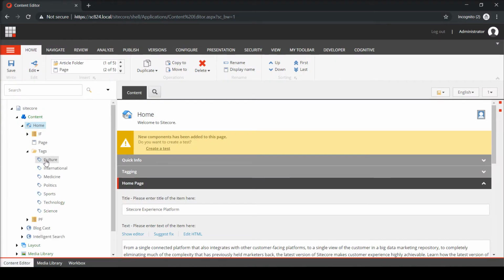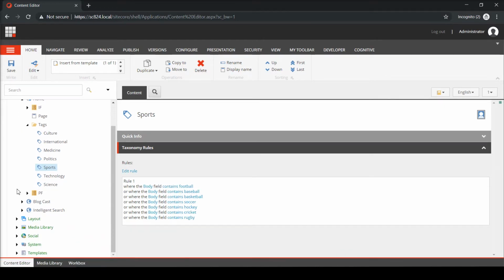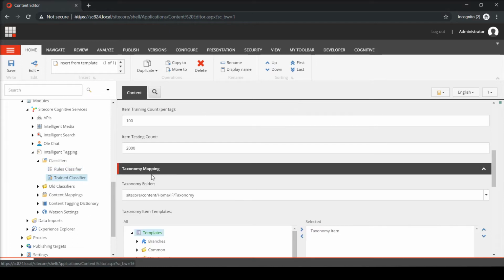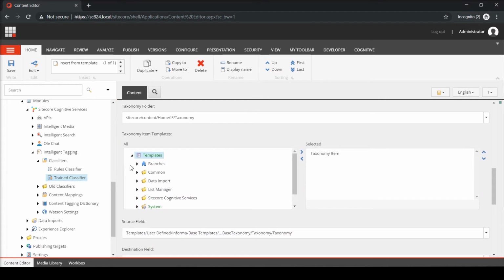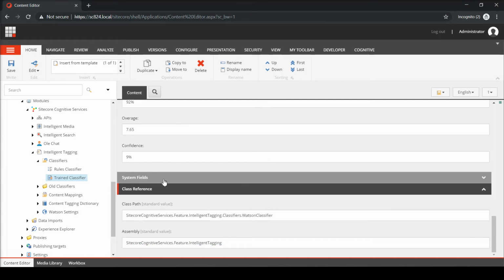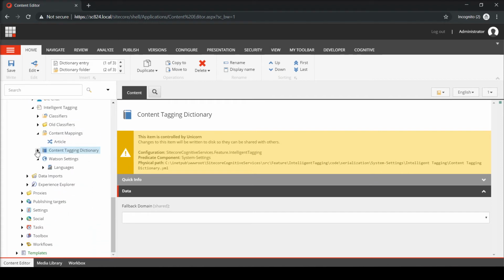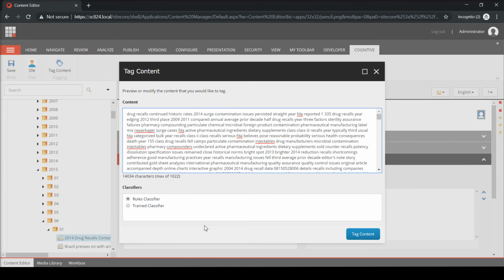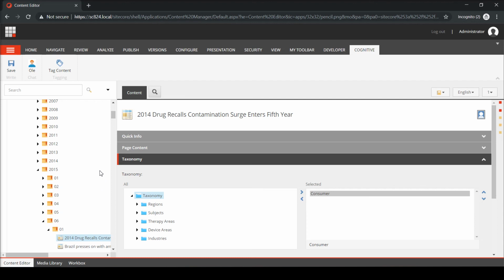Sitecore Cognitive Services: Intelligent Tagging Walkthrough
This video is a walk through of the features in the Intelligent Tagging module. Intelligent Tagging is a part of the Sitecore Cognitive Services and uses IBM's Natural Language Classifier machine learning API or Sitecore's rules engine to apply your own taxonomy to your content.